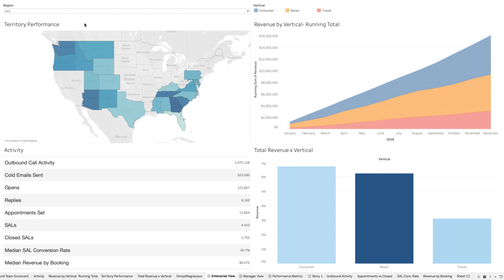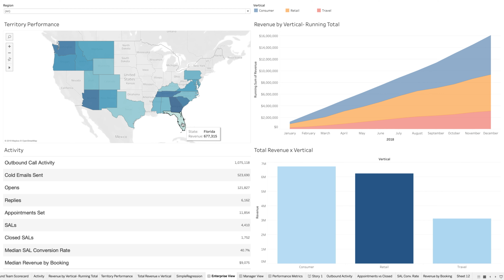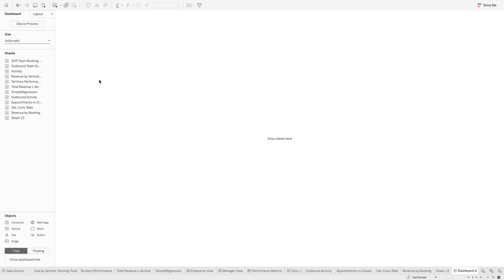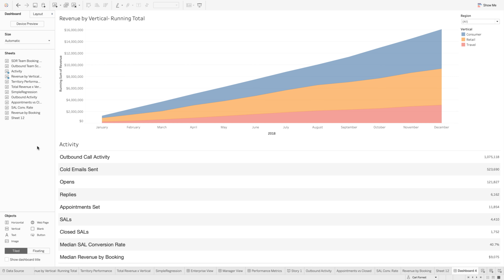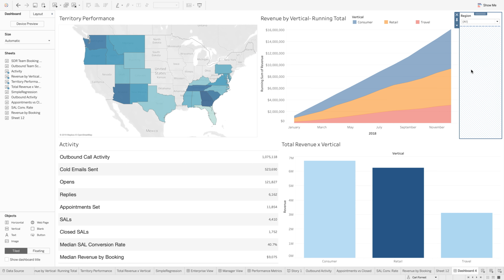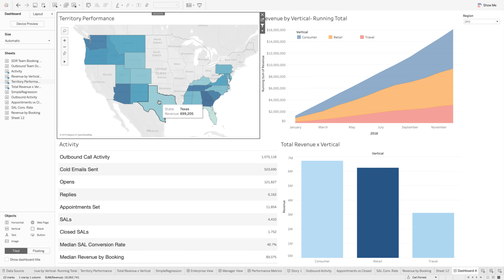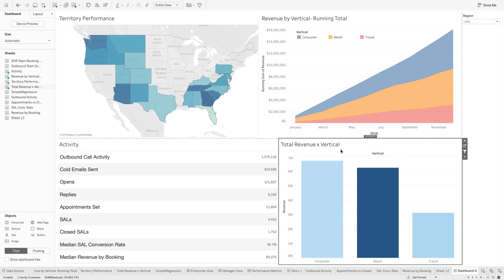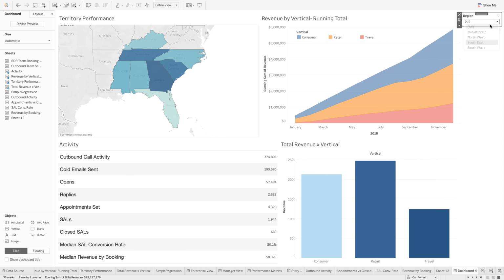Tableau Tutorial: Dynamic Filtering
Tableau enables users to interrogate their data in real time. When I first started in Business Intelligence 10 years ago, dashboards were static and usually delivered via PowerPoint. Dynamic filtering is one of the most powerful features in Tableau.

Tableau makes slicing dashboards by on-screen selection of various dimensions and visualizations types with a single click and allows analysts to ask ad hoc questions of their data on the fly.